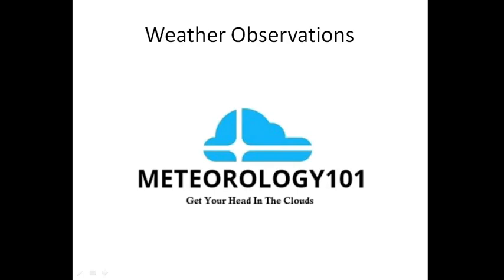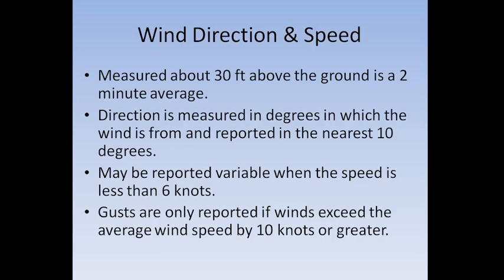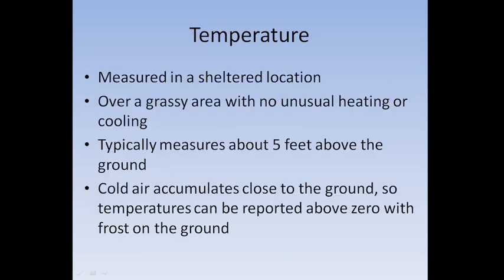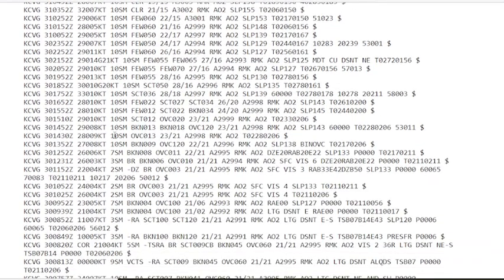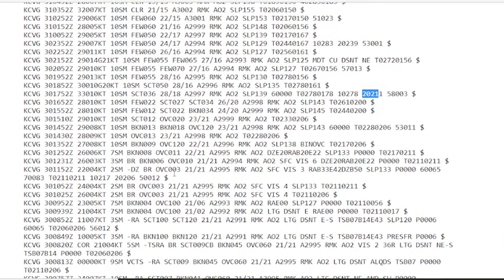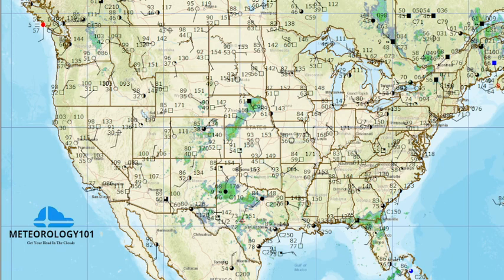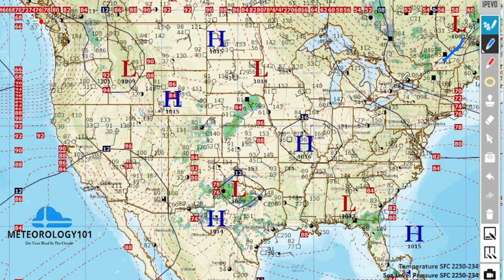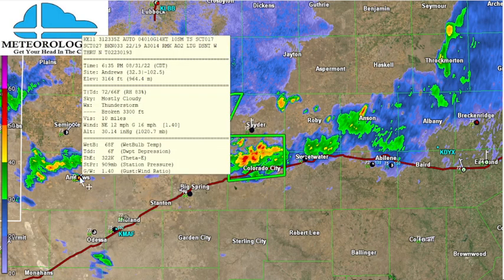Weather Observations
I continue the study on weather analysis and forecasting. Covering weather observations in this video.